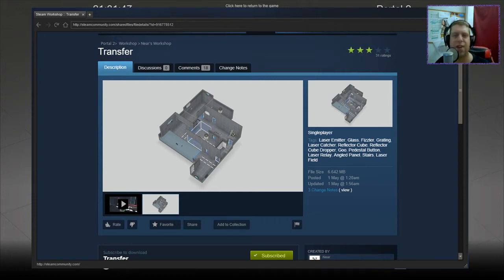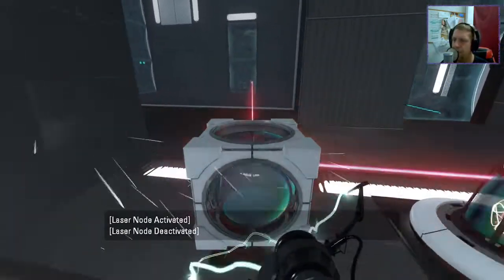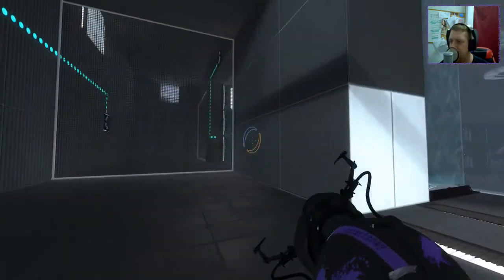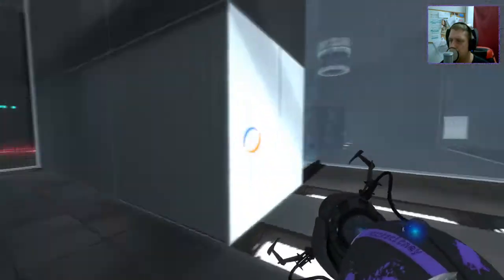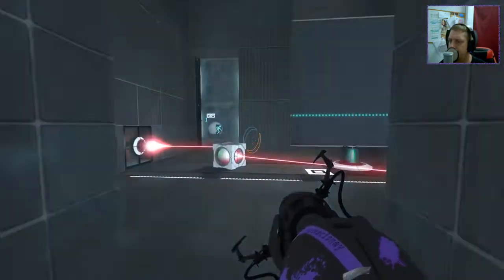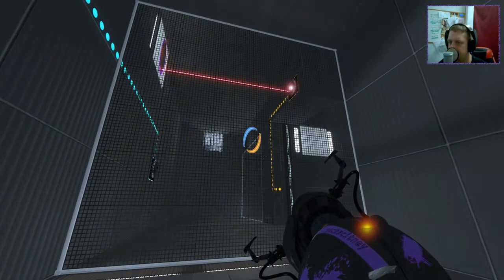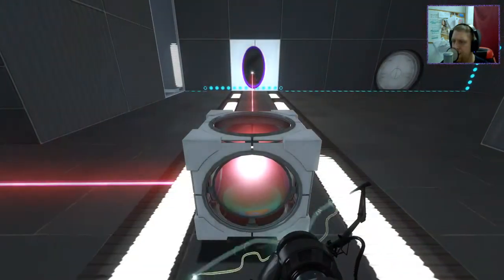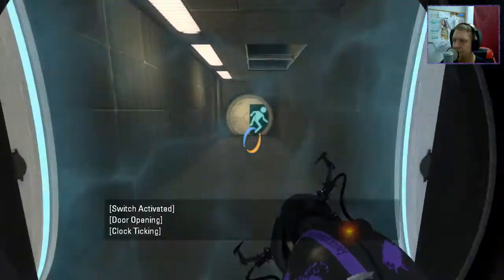[Portal 2] "Transfer" by Near